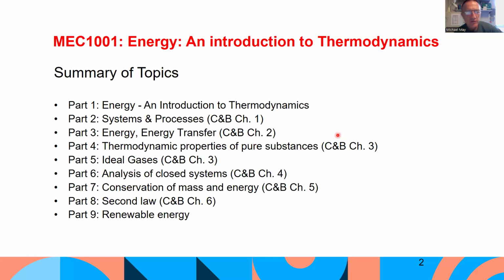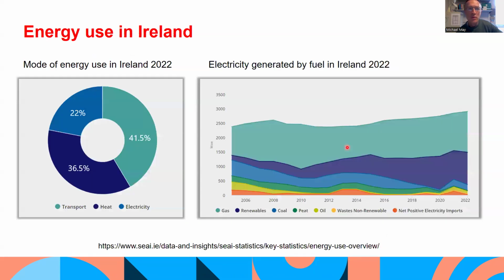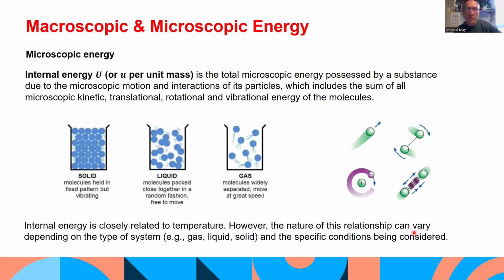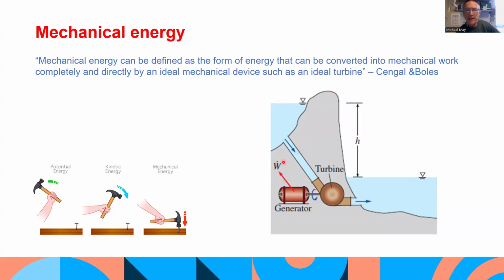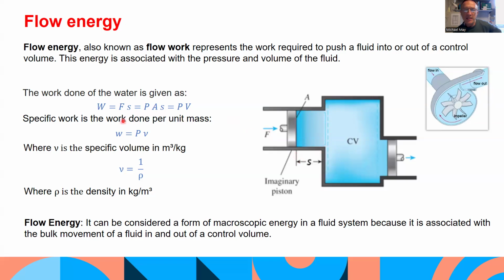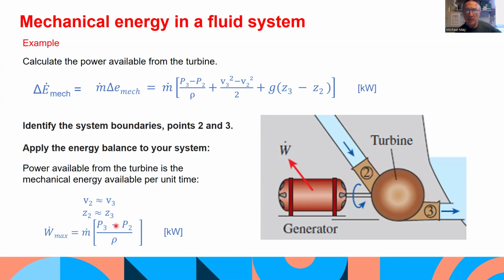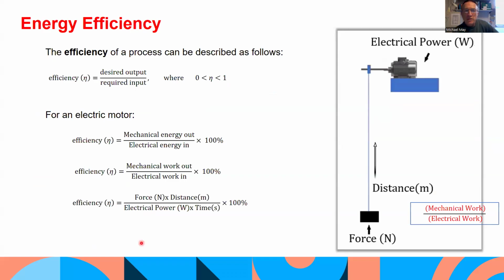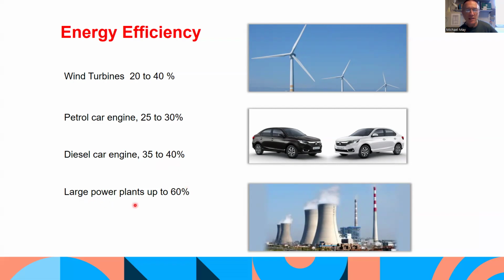MEC1001 Part 3 a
Summary

In this third part of the course on energy and energy transfer, the focus is on thermodynamics—specifically, the transformation of energy into useful heat and work for engineering applications. The video outlines key concepts such as energy, work, and heat, illustrated using examples like a hydrogen-based fuel rocket. It explains the definitions of energy and thermodynamics while emphasizing that energy cannot be created or destroyed, only transformed.

The course reviews the different types of energy and their applications, such as nuclear fusion and mechanical energy in various systems. It discusses the primary global and national modes of energy usage—electricity generation, transportation, and heating—and the importance of transitioning to renewable energy sources. The distinction between macroscopic and microscopic energy is explored, including potential and kinetic energy, and the role of internal energy in thermodynamics.

Additionally, the video introduces the concept of flow energy and the significance of efficiency in engineering systems. It discusses calculations involving potential energy, kinetic energy, and the principles governing energy transformations, focusing on examples like hydraulic systems and wind turbines. The efficiencies of various systems are highlighted, providing insight into energy loss and the potential for optimization in energy use.

Highlights

🔥 Energy Transfer Methods: Introduction to work, heat, and mass flow as modes of energy transfer in thermodynamic systems.
❄️ Heat Transfer Defined: Heat transfer occurs due to temperature differences across system boundaries.
💧 Conduction, Convection, Radiation: Overview of the three primary heat transfer methods with definitions and examples.
🏠 Thermal Resistance: Explanation of how materials resist heat flow, crucial for insulation.
📊 Lambda, R, and U Values: Introduction to thermal properties used to measure insulation effectiveness.
📉 Building Energy Ratings: Insight into how insulation influences energy consumption and ratings in buildings.
🔄 The Role of Temperature Gradient: Understanding how temperature differences drive heat transfer across materials.

Key Insights

🔬 Understanding Thermodynamic Systems: Open systems allow energy transfer through mass flow, while closed systems restrict energy transfer to heat and work, highlighting the importance of boundary definitions. This distinction is crucial for designing efficient thermodynamic systems.

💡 Heat Transfer Mechanisms: Heat always flows from warmer to cooler areas, which drives efficiency in thermal management. Understanding the mechanisms of conduction, convection, and radiation enhances the ability to control energy use in practical applications.

🌡️ Thermal Conductivity and Resistance: Different materials exhibit varying thermal conductivities. The better the material conducts heat, the less it resists energy flow. This property becomes significantly important in selecting construction materials for insulation.

💪 Specific Heat Capacity: This property reflects how much heat energy is required to raise the temperature of a substance, illustrating the variances among different materials. Accurate calculations involving specific heat capacities can inform energy-efficient heating and cooling solutions.

📏 Application of R and U Values: The R value, which measures thermal resistance, aids in understanding how well building elements resist heat transfer, while the U value (the reciprocal of R) quantifies the rate of heat loss through building materials. This information is critical for meeting energy efficiency standards.

🚪 Insulation Efficiency: The overall effectiveness of a building’s insulation impacts energy consumption for heating, cooling, and other energy needs. Improved insulation, leading to lower U values, can drastically reduce the overall energy rating of a building.

⚖️ Energy Management in Buildings: Implementing thermal resistivity principles in building design enhances energy efficiency and sustainability, crucial for compliance with modern regulations and environmental considerations. Understanding these concepts helps in making informed decisions for energy conservation in residential and commercial constructions.

Through these insights, the importance of understanding energy transfer methods is rounded out by practical implications in engineering and architectural design, helping professionals and students alike recognize the balance of thermodynamic principles in real-world applications.